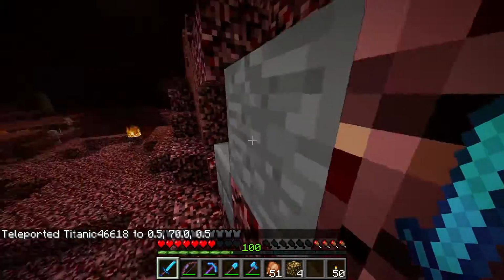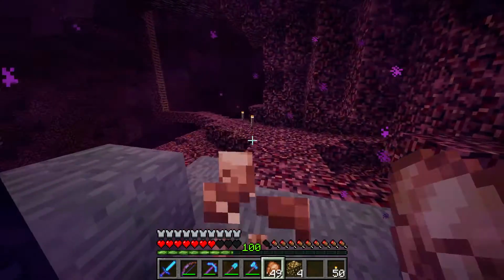Titancraft: Lighting Redo![#91]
Welcome to Season One of Titancraft! This will be a whitelisted server with no swearing, greifing, or being rude. You can apply to join in the comments or on Twitter!

More Titans!